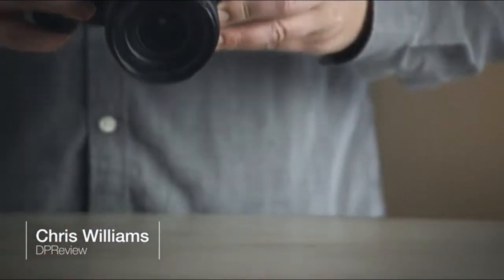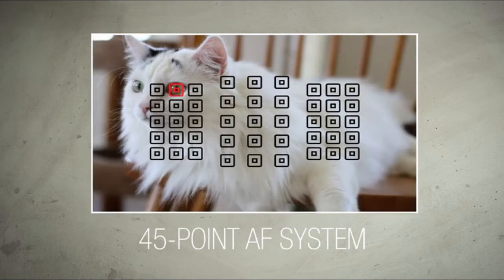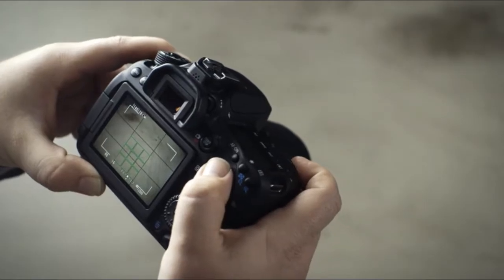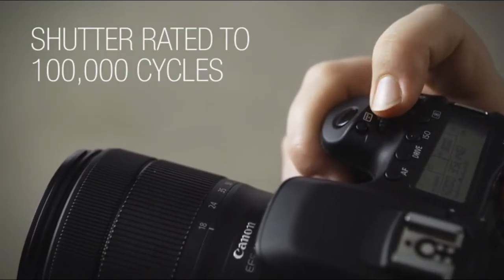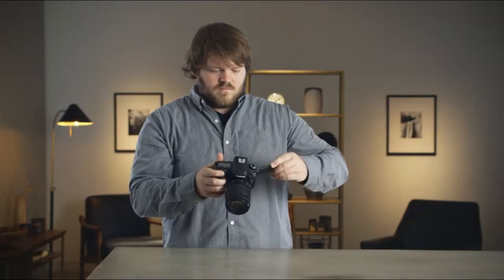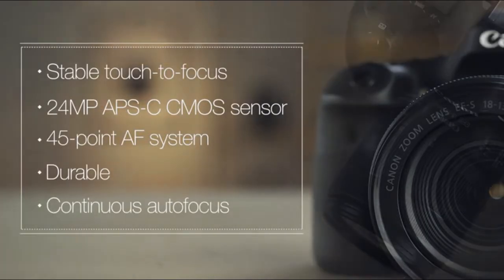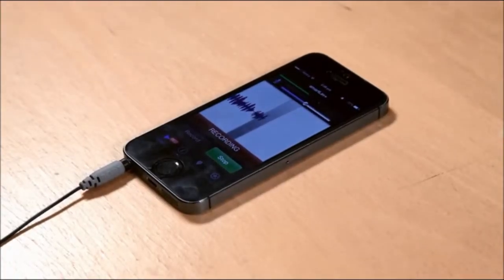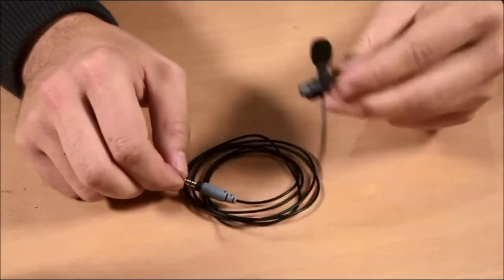🔥❤️¡5 Equipos para iniciar TU canal de YOUTUBE! | Como ser YOUTUBER | Barato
~ ~ ~  FOCOS ~ ~ ~
Neewer Equipo de Soporte de Fondo de 2,6x3 Métro con Kit de Iluminación Continua Sombrilla Softbox de 800W 5500K para Fotografia del Estudio Retrato Producto y Vídeo Shooting

~ ~ ~ CÁMARA ~ ~ ~
Cámara réflex digital Canon EOS 80d - matriz:

–Objetivo de 10-18mm este objetivo es más versátil, más sencillo de manejar, viene con autofocus y cosas guays:

~ ~ ~ MICRÓFONO ~ ~ ~
Rode smartLav+ Micrófono omnidireccional Lavalier:

~ ~ ~ TRIPIE ~ ~ ~
Si es vuestro primer trípode os recomiendo el de Amazon Basics:

Este vídeo pretende ser un punto de partida para gente que tiene inquietud por el vídeo online pero no sabe por dónde empezar.
Dicho esto: hacer tu propia investigación a ver qué productos te encajan más con la calidad/precio que buscas.
Pero para empezar no es necesario gastar mucho.